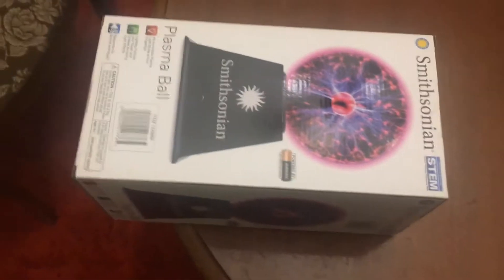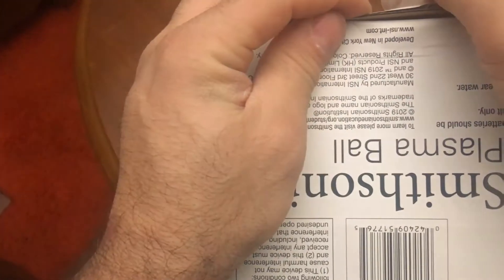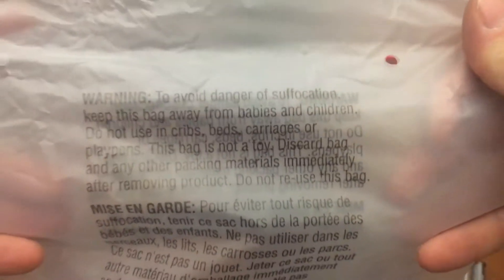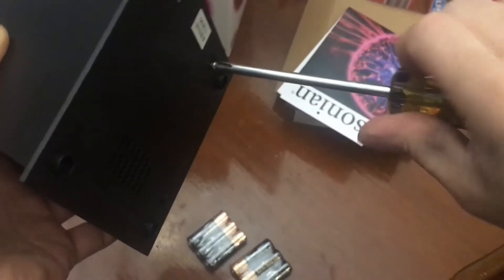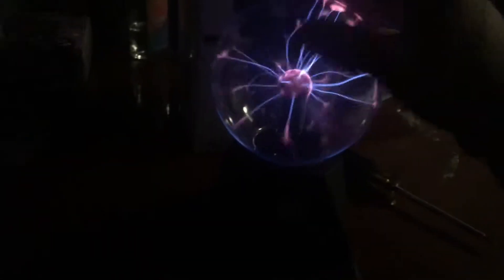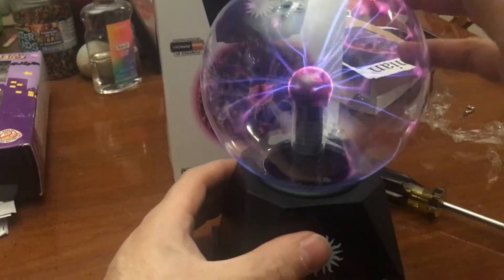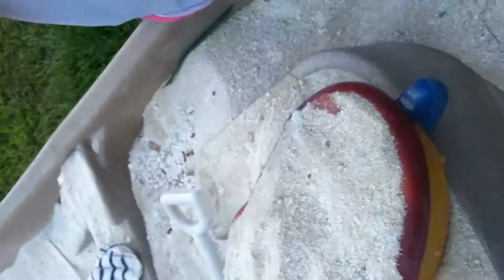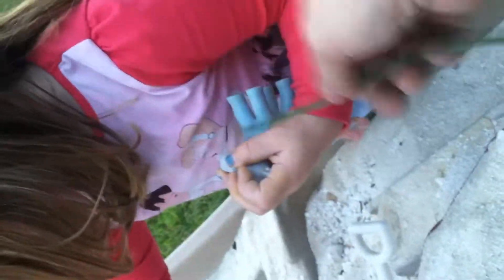Smithsonian Plasma Ball costco STEM 1326808 $18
manual viewed

Bob Spurloc
spurlock